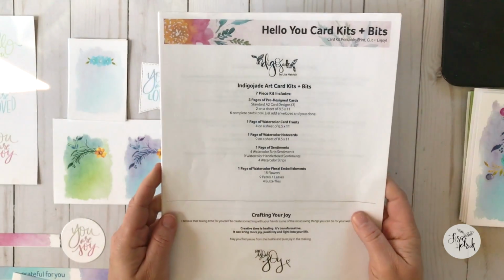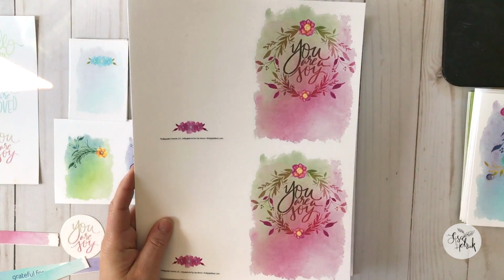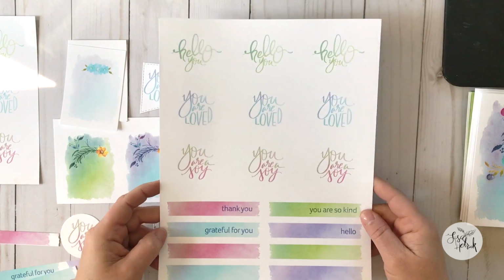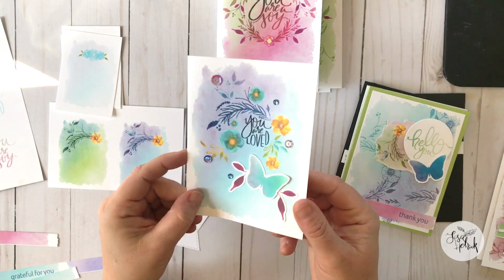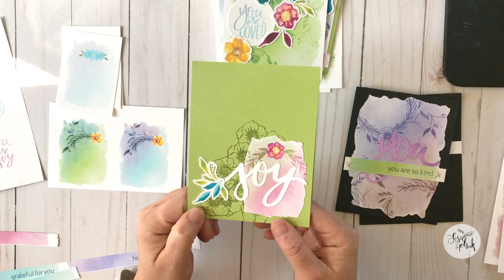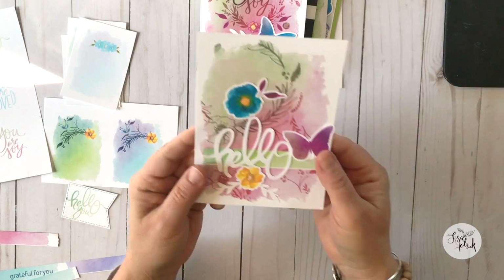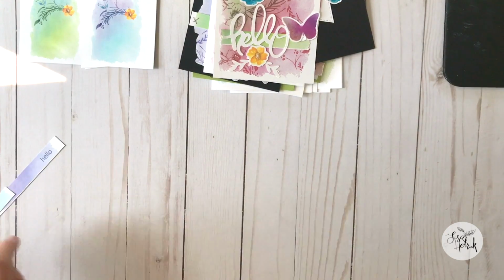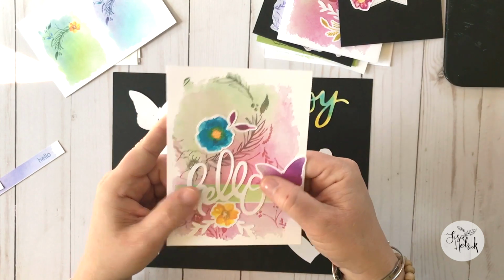Digital Product Preview: Hello You Card Kit Printable + Digital Die Cuts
Hi Friends,
I'm so grateful you've stopped by. I'm popping in to share a quick introduction to the Hello You printable card kit and coordinating digital die cuts. These products are available in my shop and offered as an instant download.

I’m super excited to be sharing this new product line offering with you and there is much more to come.

You can purchase the instant digital download products in either of my online shops:

(In addition to the free monthly content, you'll also get an immediate download of my Butterfly Art Print)